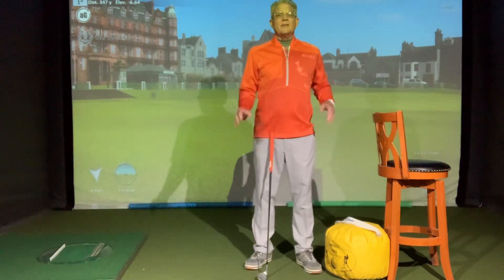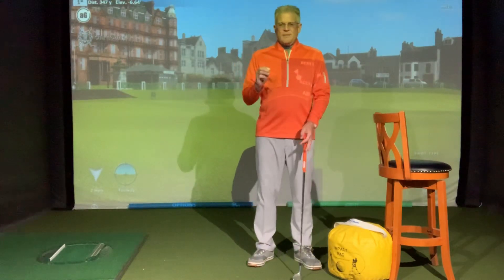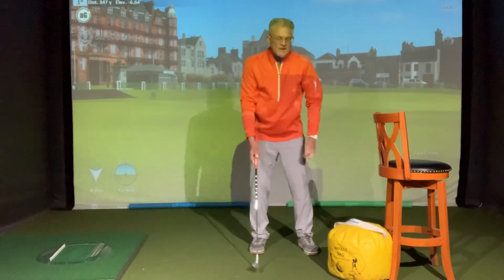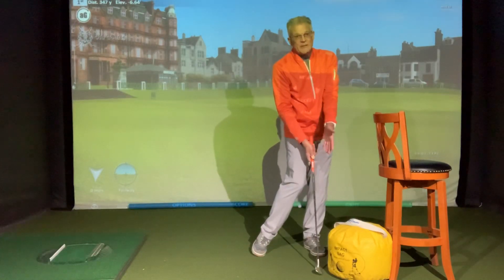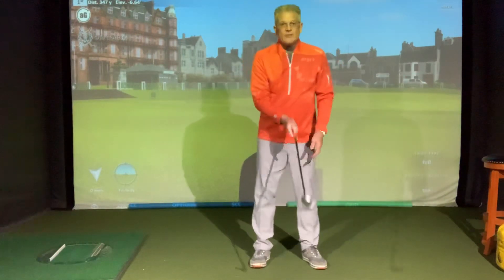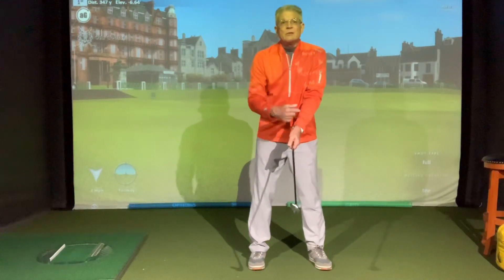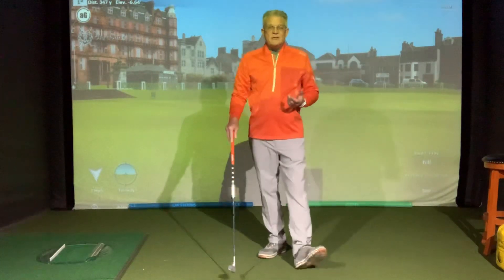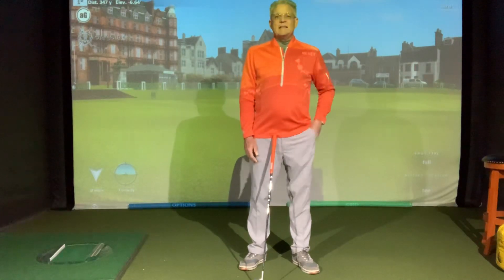3seconds to better golf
Trying drill